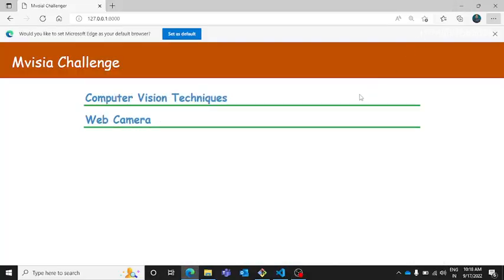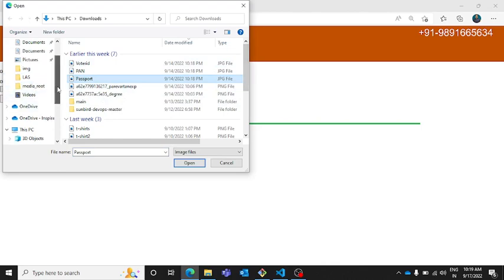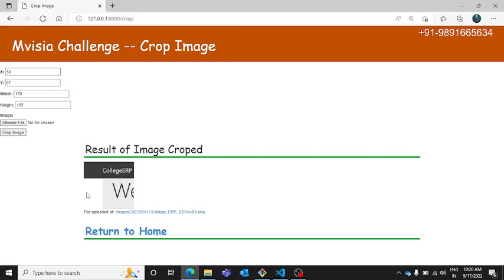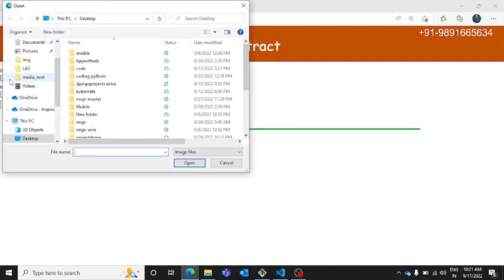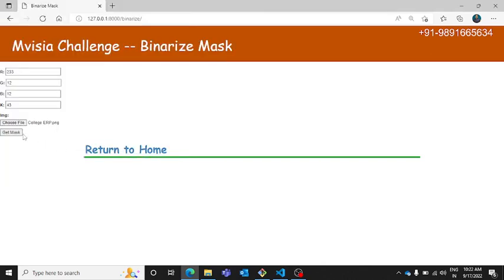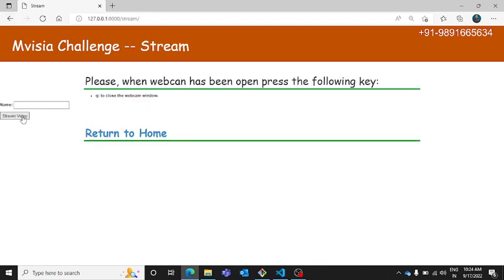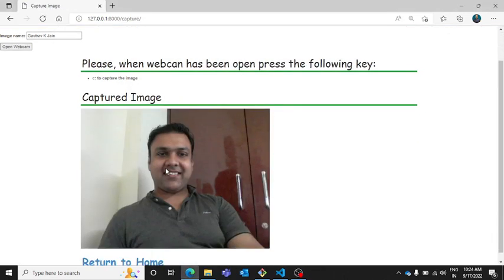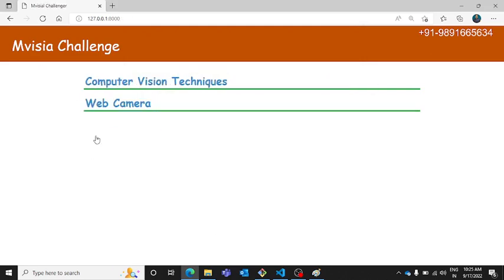Django with Computer Vision | Web application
In this video you will see a web application which is based on Computer Vision techniques. It has been developed using the famous Python framework called Django.